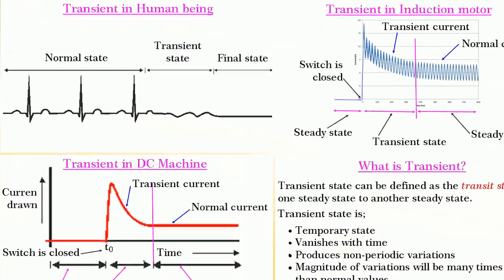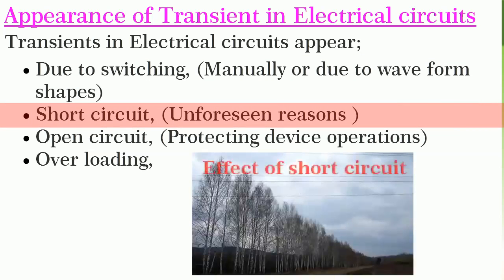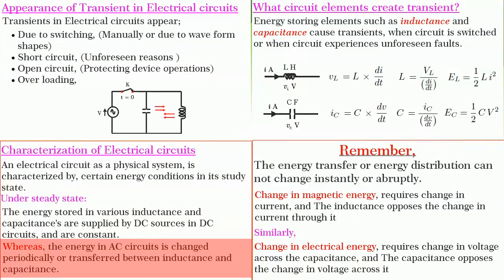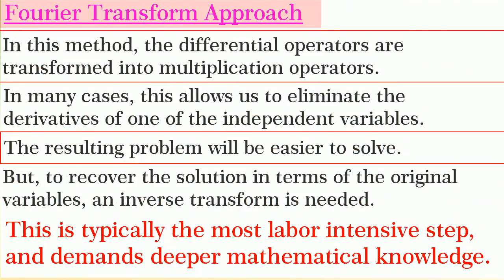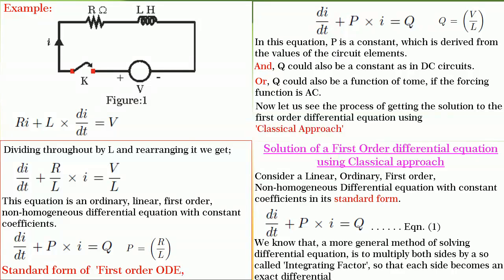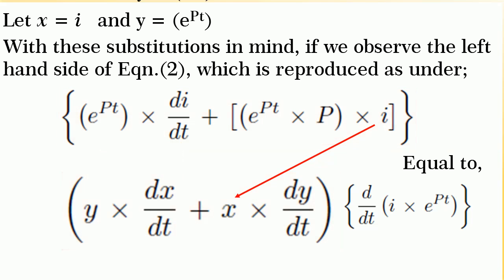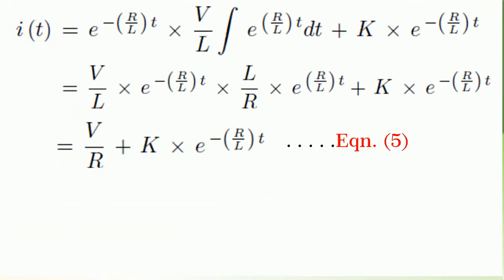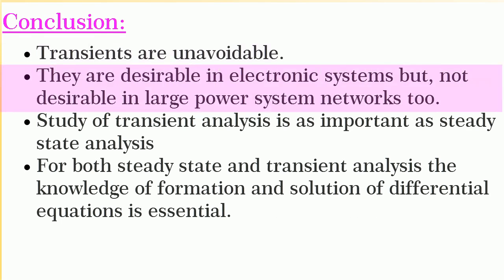Classical approach to Transient Analysis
Study of transient analysis, is as important as the study of steady state analysis. Fourier and Laplace transform approaches are available. But, both of these demand, deeper knowledge of mathematics and are labor intensive.

But, classical approach could be made easy, by using the knowledge domain of electrical networks and behavior of network elements, to solve differential equations. So, major emphasis in this tutorial is to drive the concept of transients and introduce the procedure of solving the first order differential equations using classical approach.

Logical development and simple explanation are the highlights of this tutorial. The discussion is limited, only to first order ODEs. The solution of ODEs will be covered in different tutorial.

I hope, this tutorial will be helpful for both teachers and students engaged in teaching and learning Network Analysis.